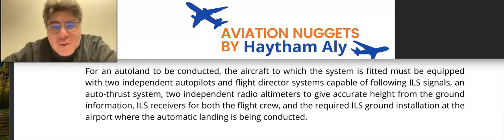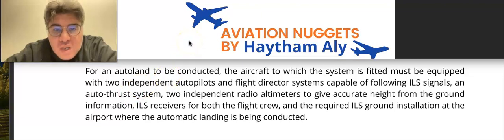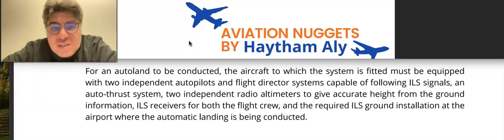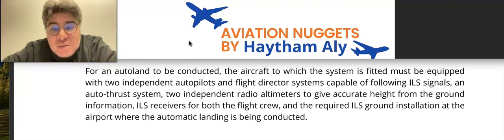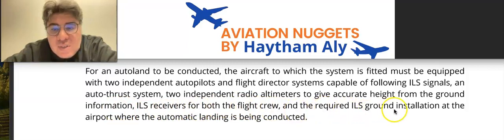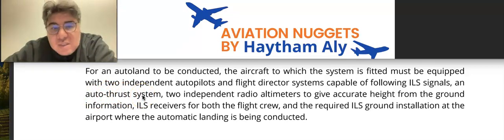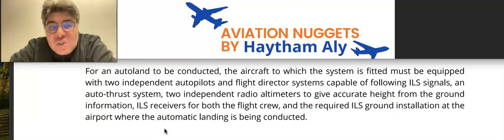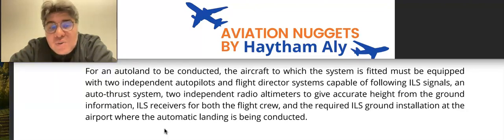What equipment must be onboard to conduct auto land ?? Aviation nuggets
to conduct an auto land the aircraft must have two independent autopilot and flight directors system , auto thrust , two radio altimeters , two ILS system and the runway must equipped with instrument landing systems